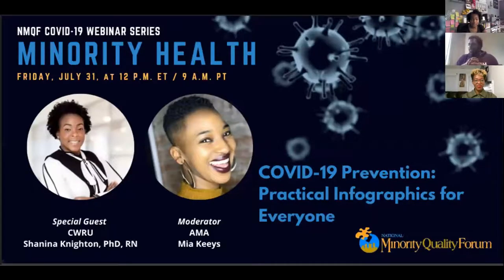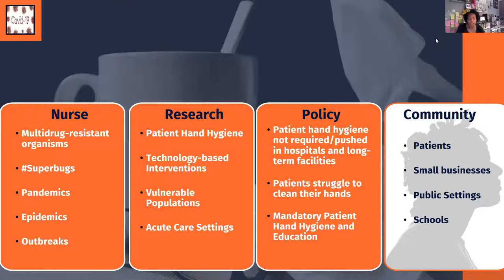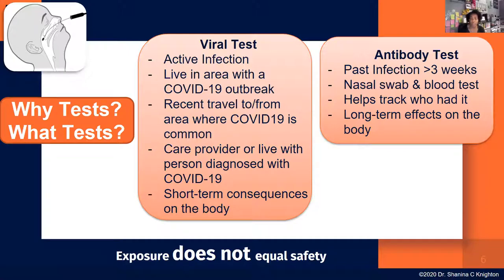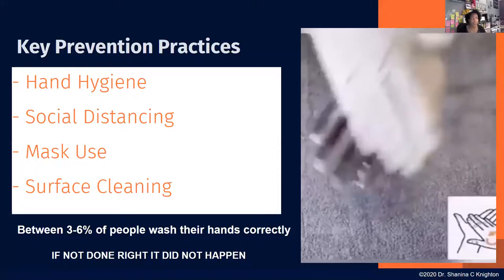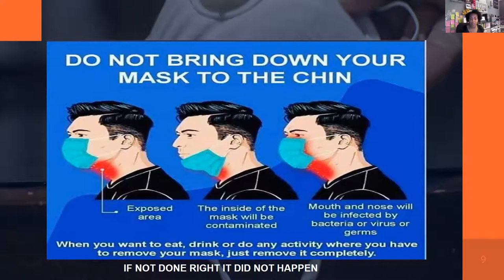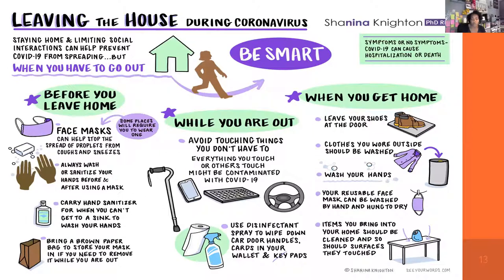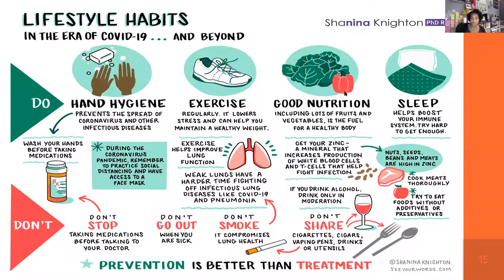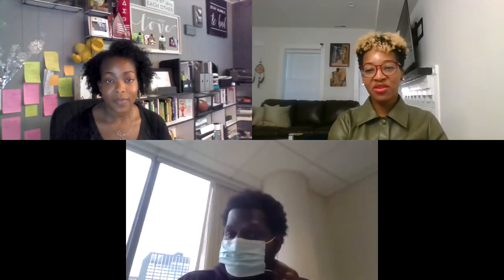National Minority Quality Forum Webinar: COVID-19 Prevention: Practical Infographics for Everyone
On July 31, 2020, the National Minority Quality forum hosted a webinar on best practices to prevent COVID transmission.  Over the past few weeks, we have seen a resurgence of coronavirus infections across the United States.  How can we make sure we are doing our best to prevent the spread of this virus?

Dr. Shanina Knighton specializes in infection prevention and control, including technology-based interventions to improve patient hand hygiene, identification of harmful bacteria and viruses on patients' hands, and strategies for implementing infection prevention guidelines in different settings.

Dr. Knighton's practical prevention tips have appeared in media, including Forbes and Self Magazine.  Her work during the COVID-19 pandemic has been instrumental in providing practical prevention tools and guidelines to community members, small business, and public officials.  During this webinar, Dr. Knighton will share the best ways to prevent the spread of COVID-19.

Panelist:
Shanina Knighton, PhD, RN
Clinical Nurse Scientist and Infection Preventionist,
KL2 Clinical Research Scholar at Case Western Reserve University

Moderator:
Mia Keeys, MA
Director of Health Equity Policy and Advocacy,
American Medical Association

*Please note that this is a recorded webinar. If you are experiencing an issue with viewing the video, it might be helpful to change the quality by using the settings (gear icon) located on the bottom right side of the video.